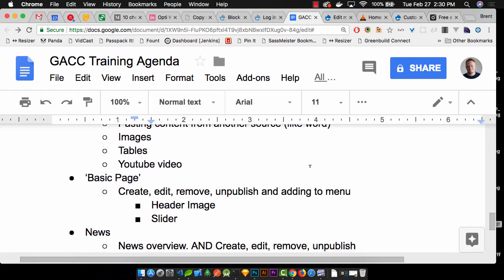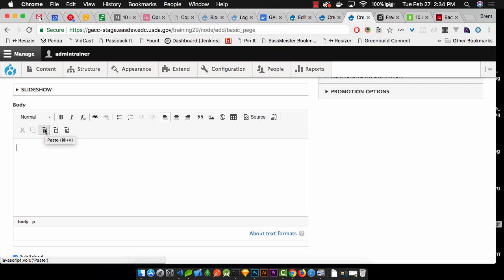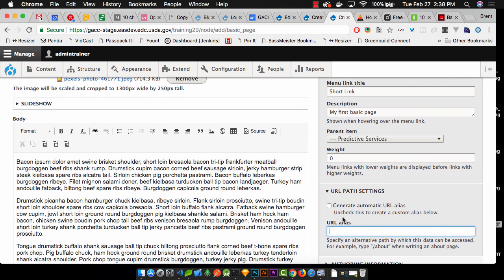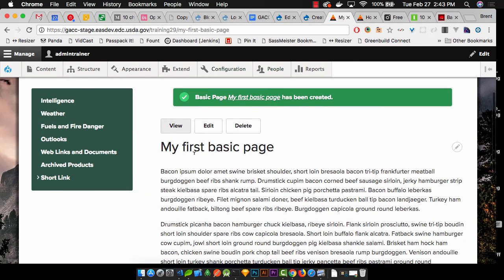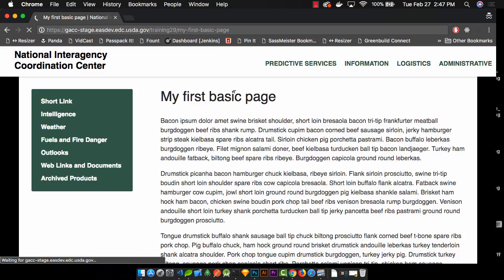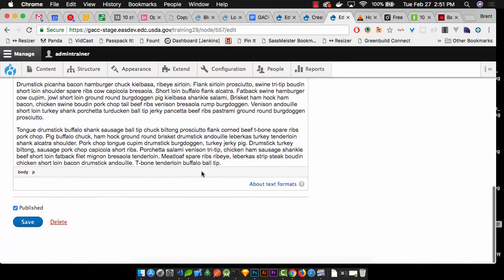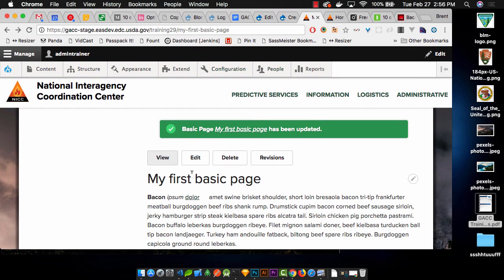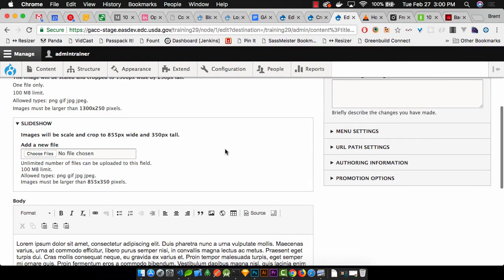GACC Training: 10 - Basic Page